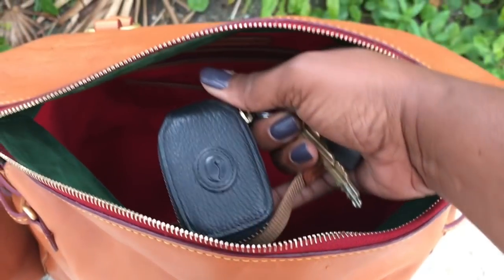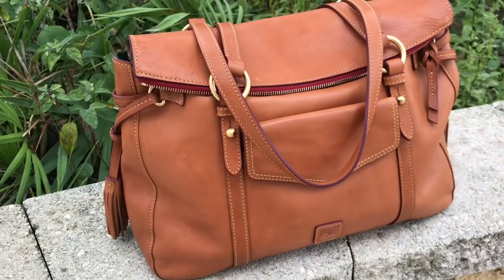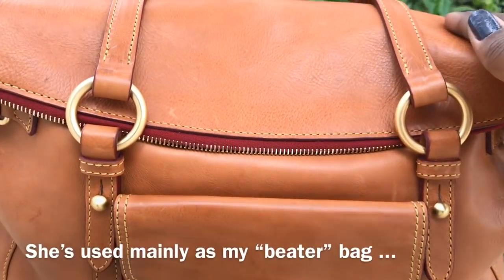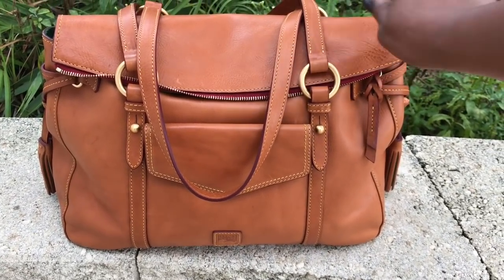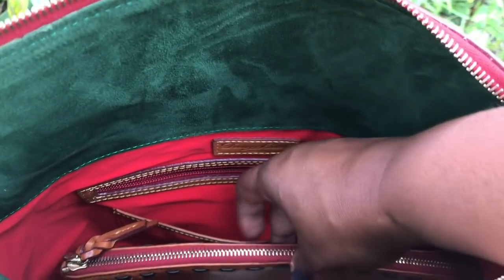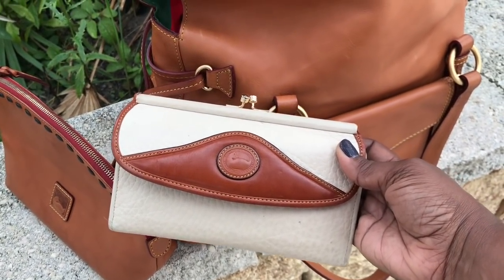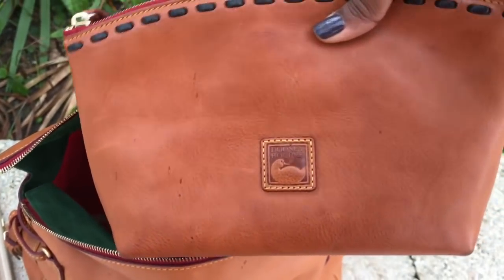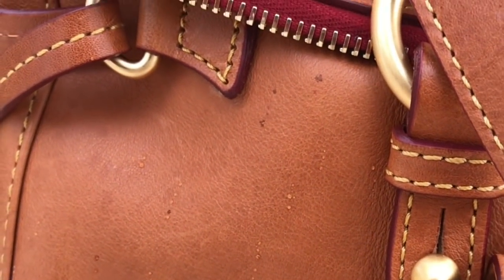Dooney & Bourke - Bag of the Day (Smith)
xoxo... PTB 😍